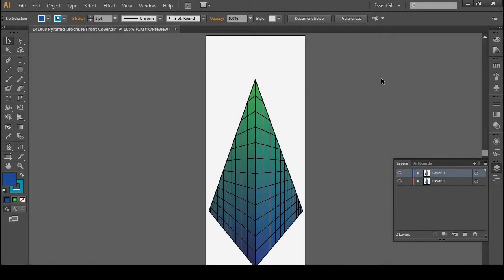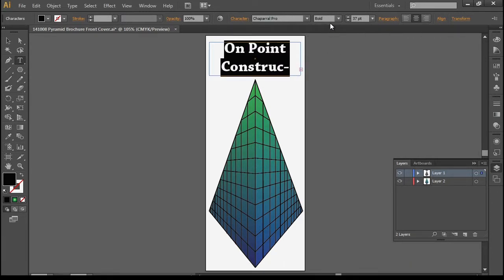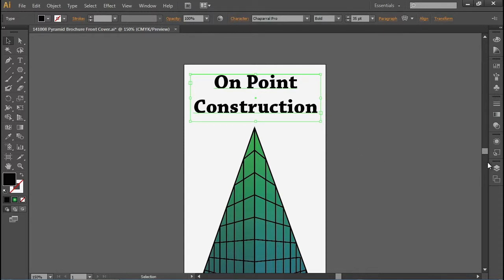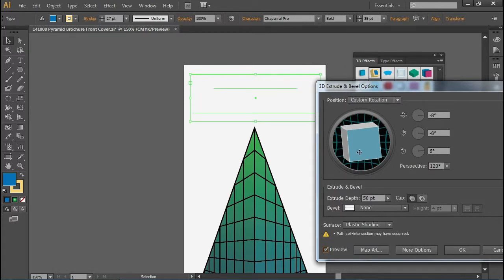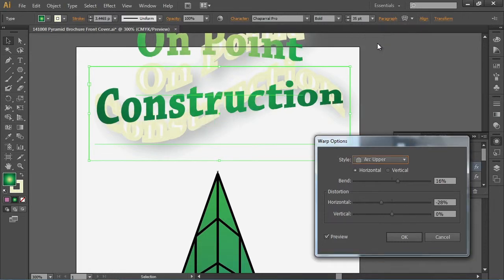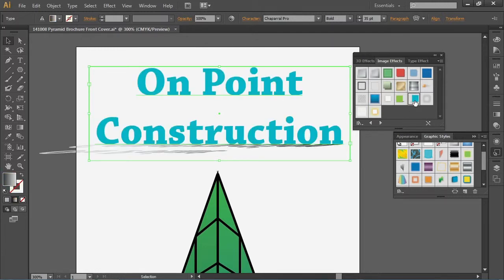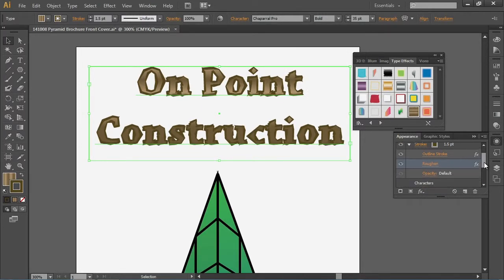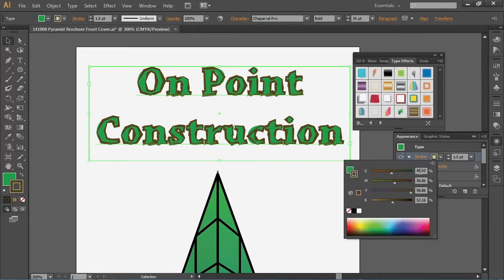Pyramid Brochure - Step 4 - Illustrated Text Effects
Video tutorial for 6K multimedia students - Adding fancy text and changing appearances for our "Pyramid Brochure" using Adobe Illustrator